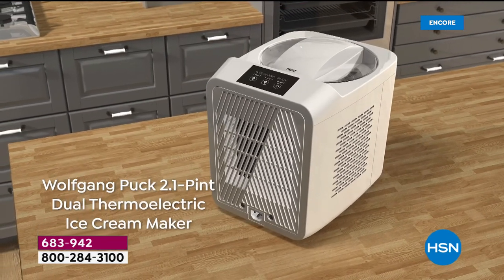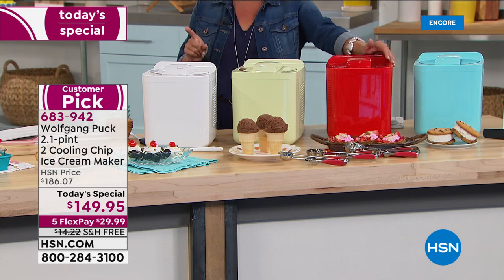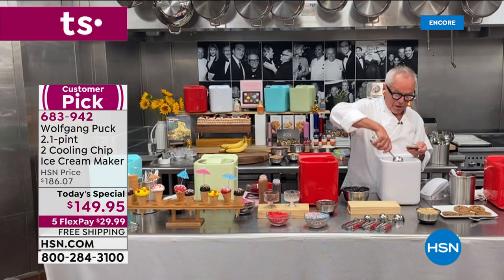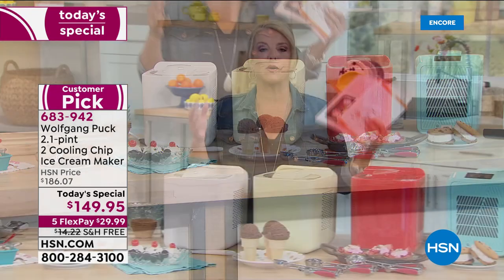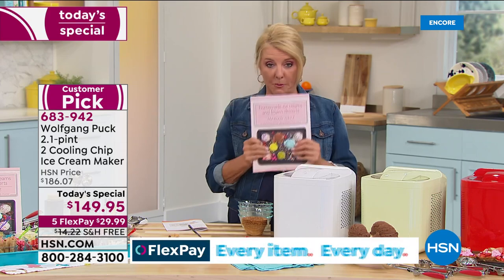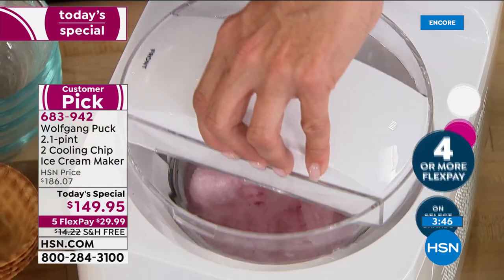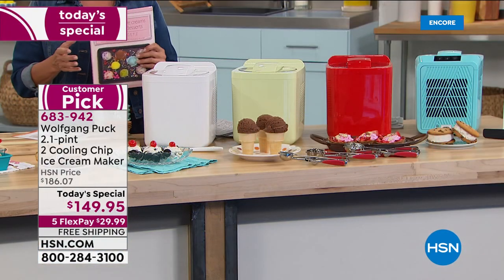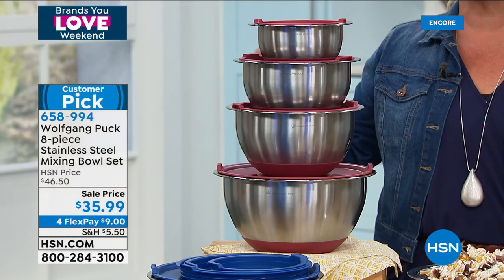HSN | Chef Wolfgang Puck's Cool Kitchen 06.26.2020 - 06 AM